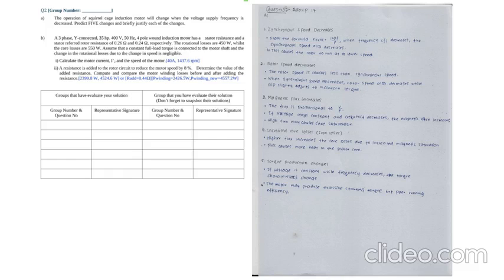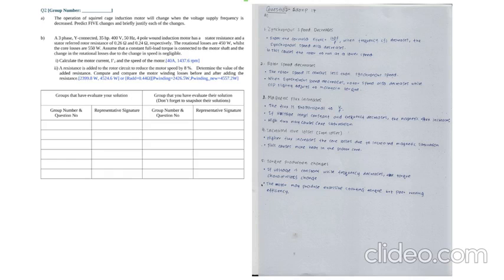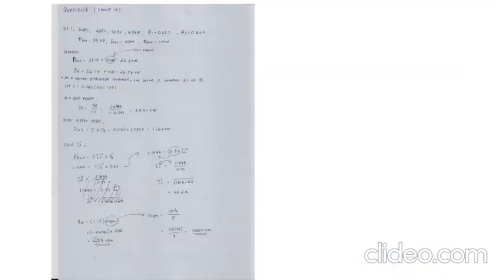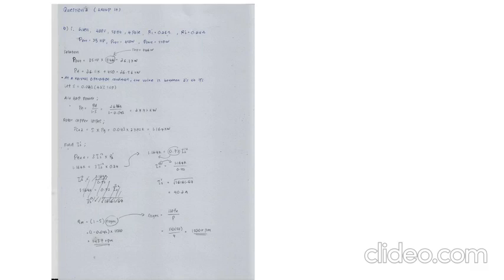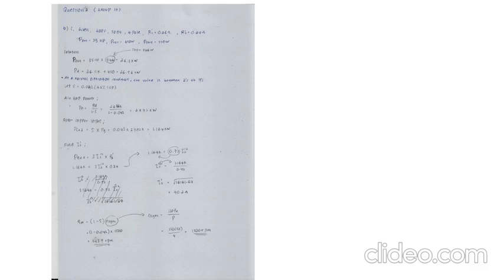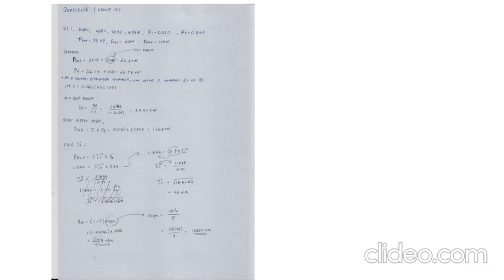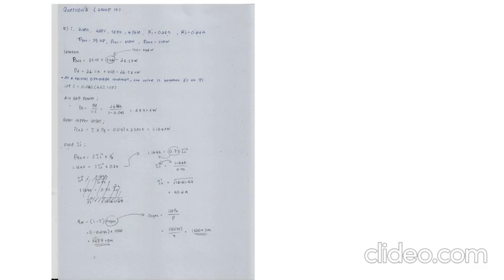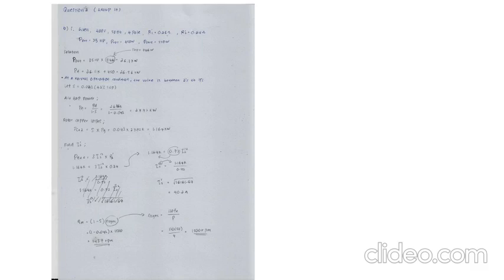Tutorial AC Question 2 (Group 17_221092172)